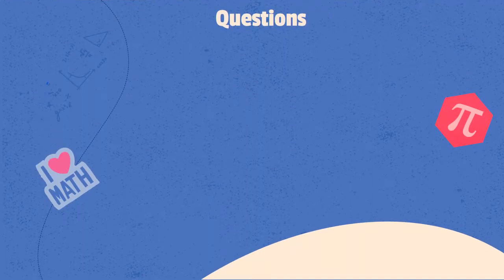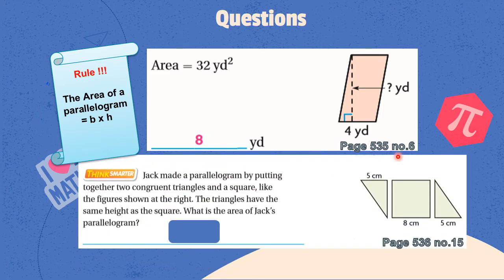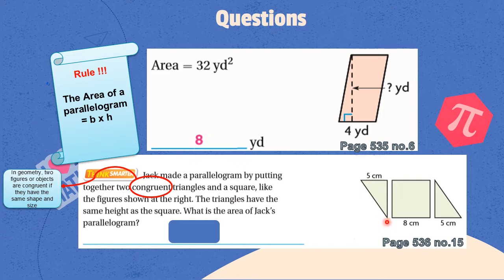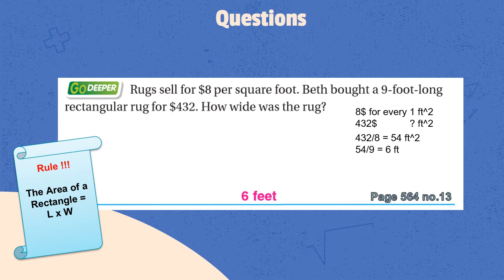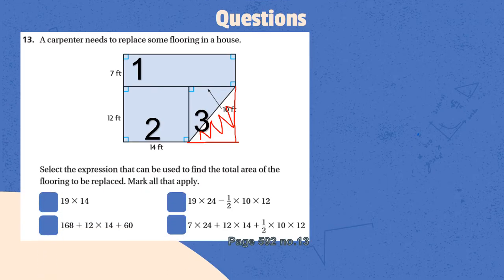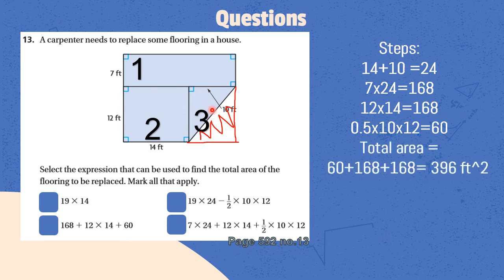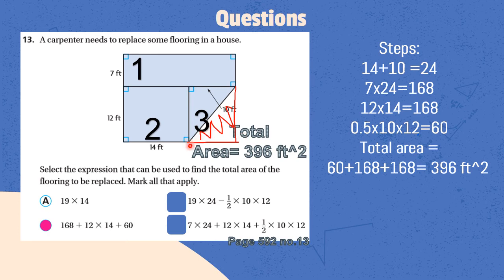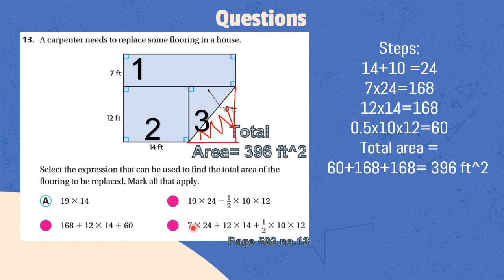Chapter 10 Extra Questions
Grade 6: Go Math